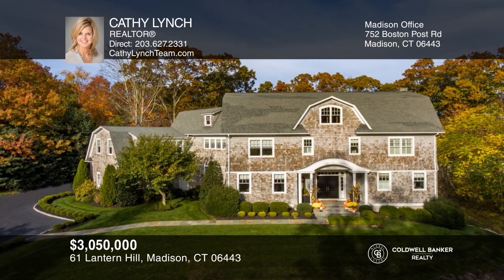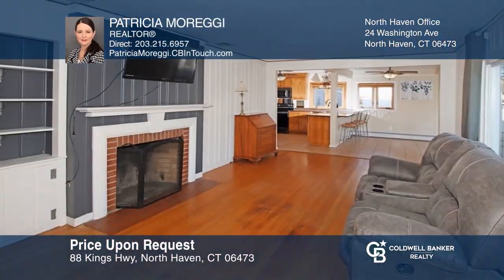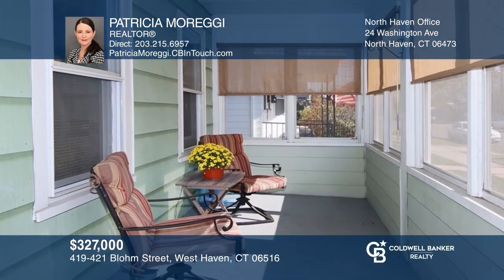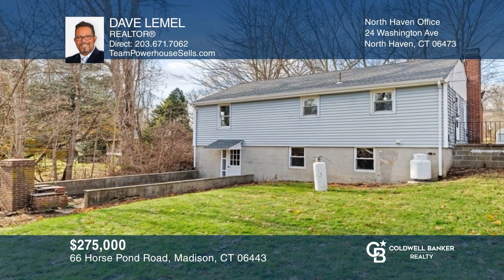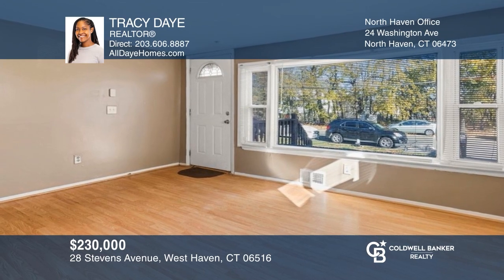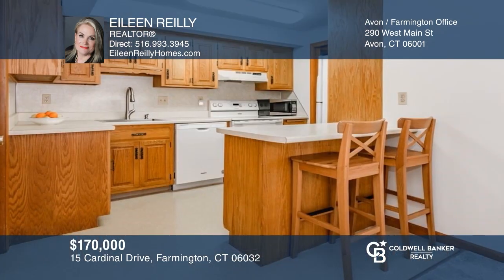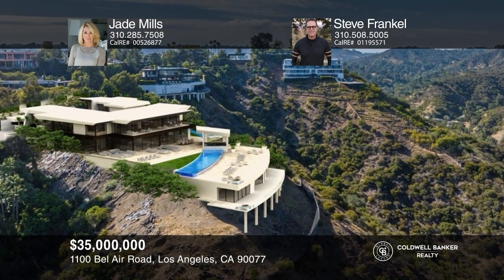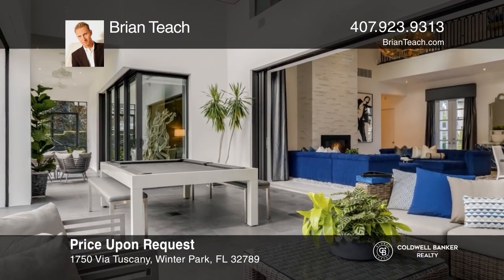At Home in the Tri-State Area - Connecticut 1/1/23